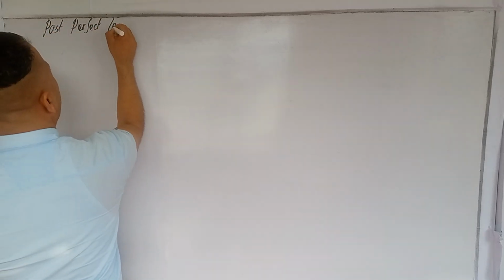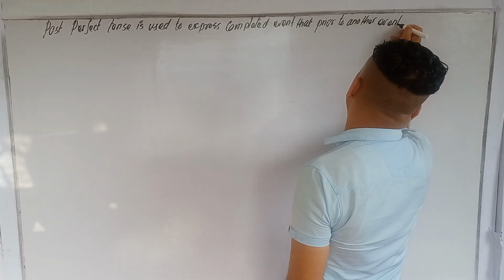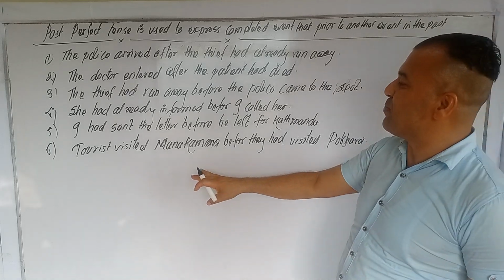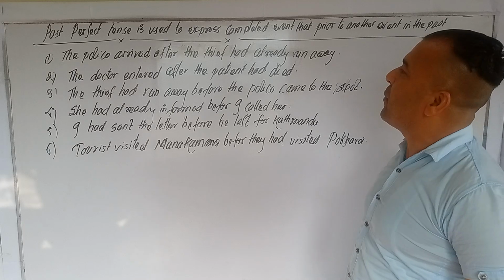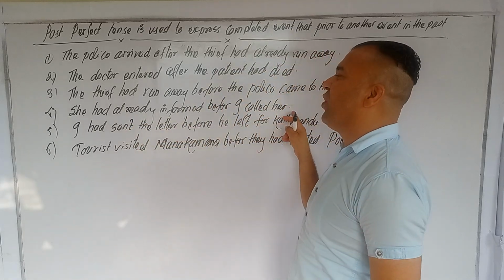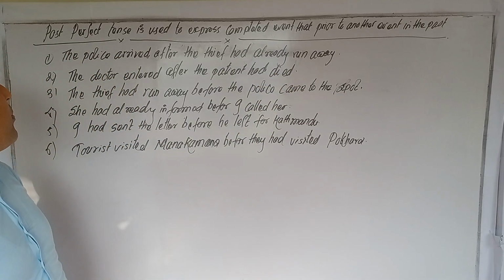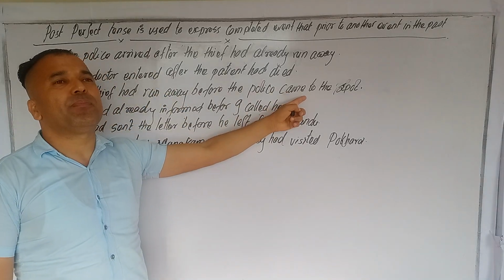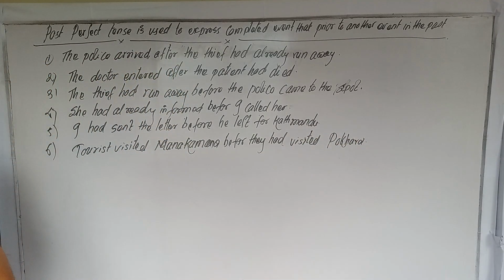Past perfect tense is used to express completed event that prior to another event in the past